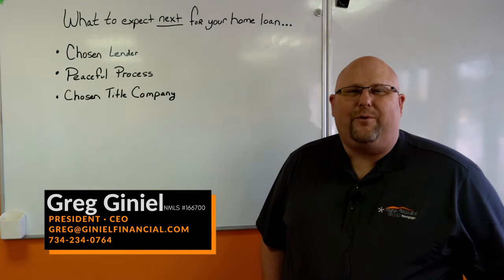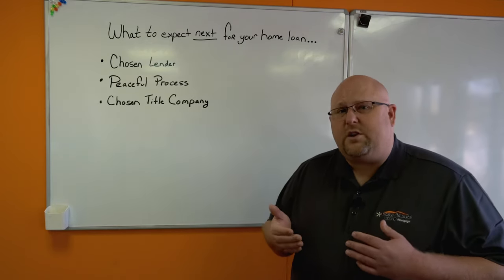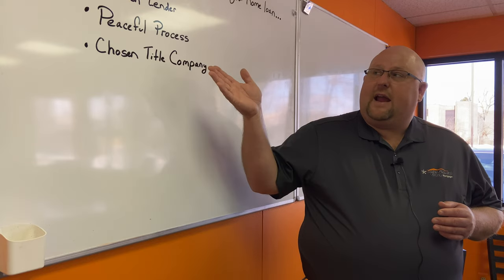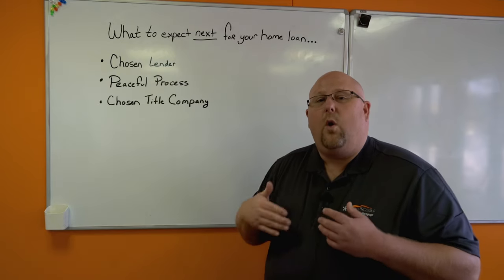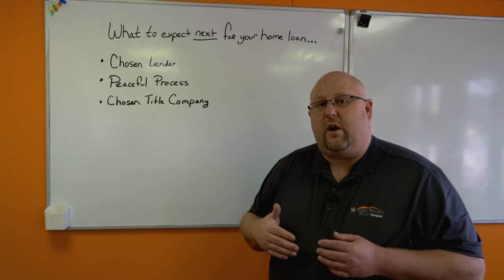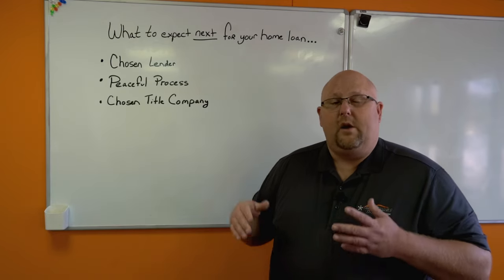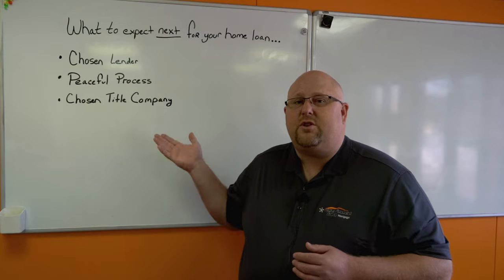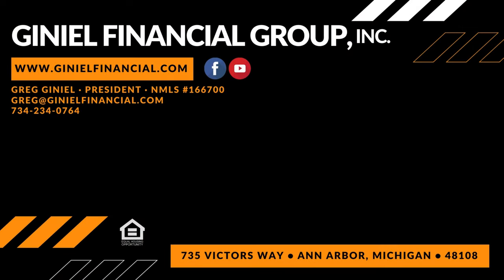What to expect next now that your loan is in processing!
Congratulations!  Your loan is in processing.  Now what?  Greg walks us through the next steps now that your loan is headed into processing.